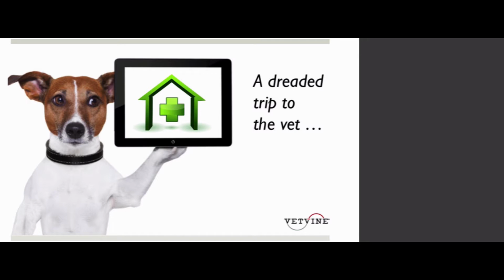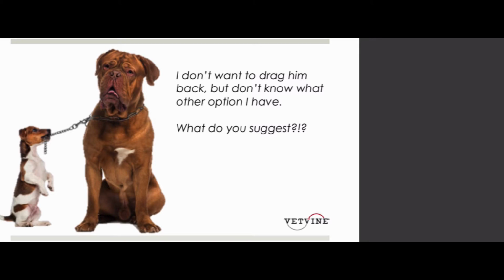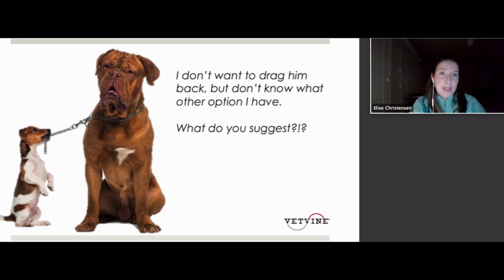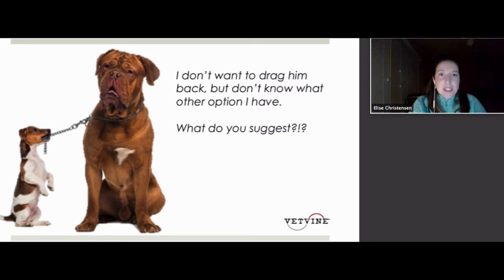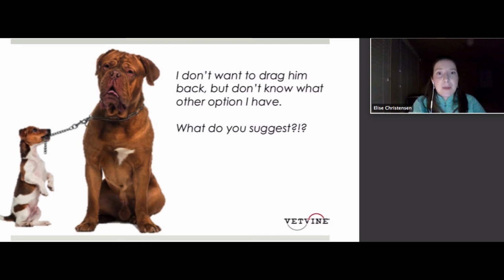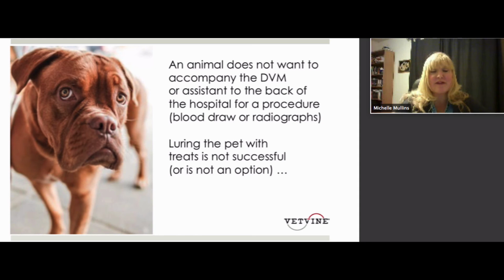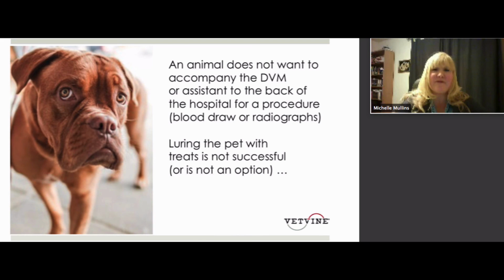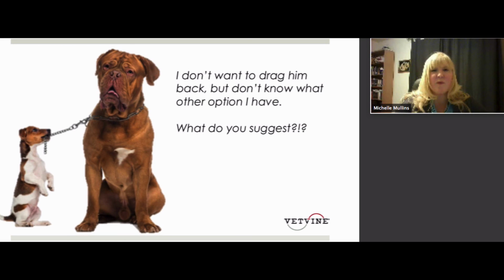How to Deal with A Fearful Pet at the Vet?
In a recent Behavior Q&A - Ask the Experts session, veterinary behaviorist E'Lise Christensen, DVM, DACVB and professional dog trainer Michelle Mullins shared their ideas for dealing with a pet who is fearful at the veterinary visit. More Behavior Q&A